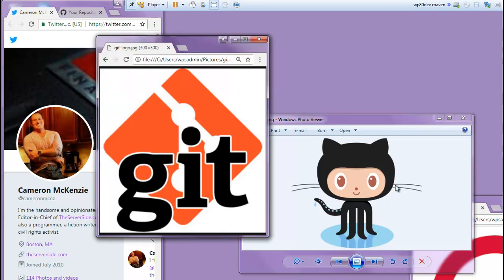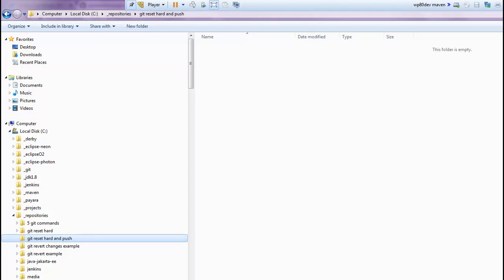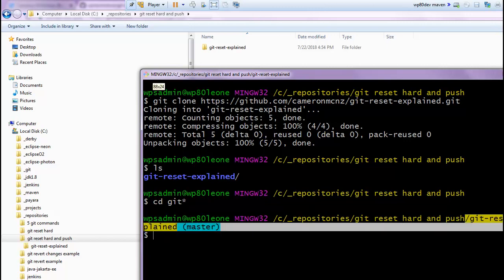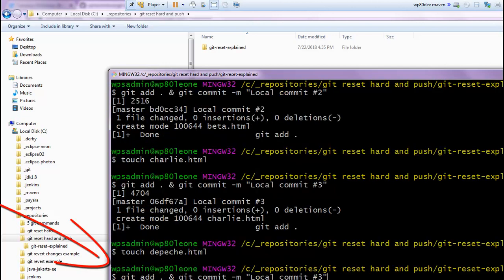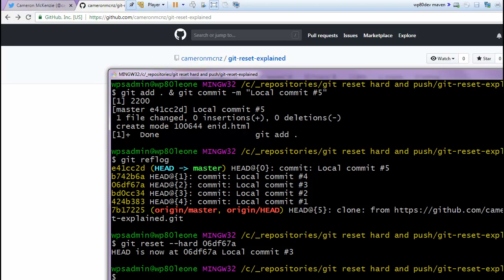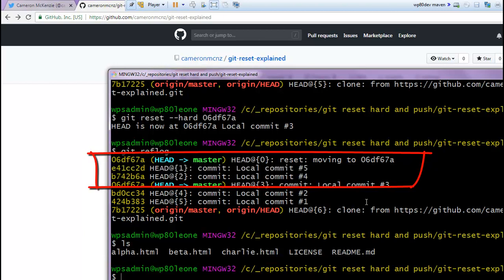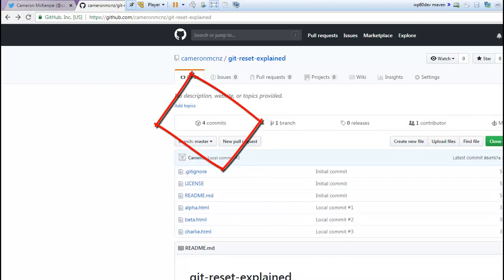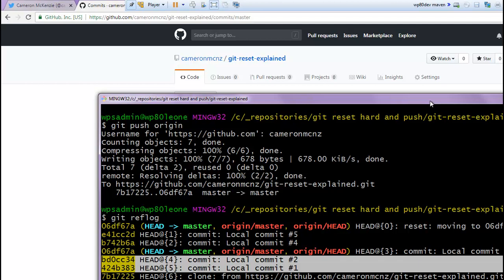Example of How to Use the Git Reset Hard Command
Trying to git reset hard a previous commit and then push to a remote repo, all while hoping your local commit history doesn't make it up to your remote GitLab or GitHub repo?

Confused about git reset vs revert?

This git reset hard and push example should help explain it all to you